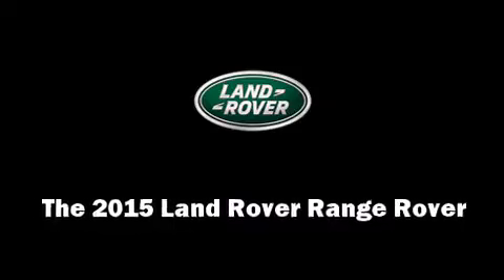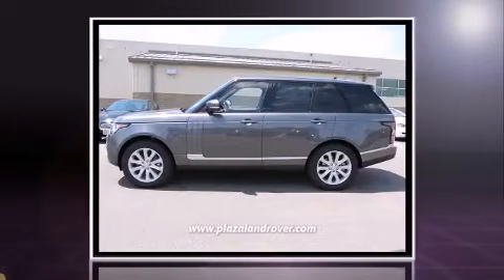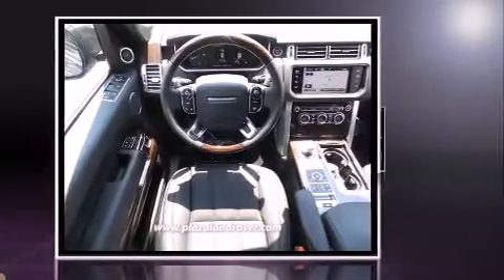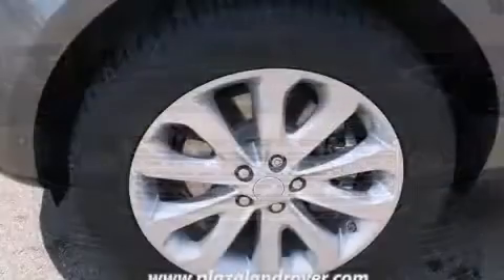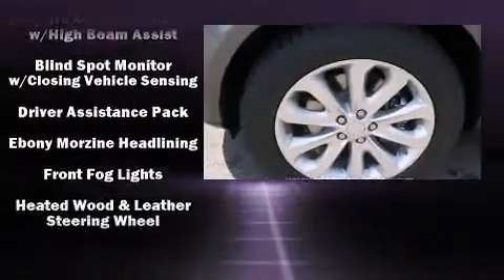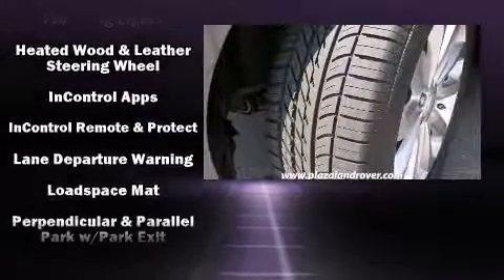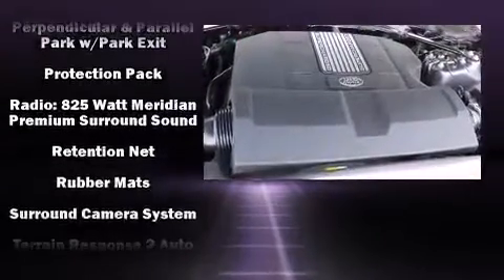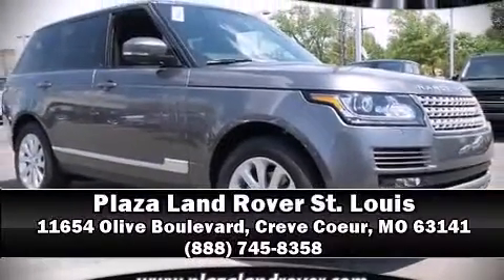2015 Land Rover Range Rover 3.0 Supercharged HSE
Plaza Land Rover St. Louis
11654 Olive Boulevard

Step into the 2015 Land Rover Range Rover. Smooth gearshifts are achieved thanks to the 3 liter 6 cylinder engine, and load leveling rear suspension maintains a comfortable ride. Well tuned suspension and stability control deliver a spirited, yet composed, ride and drive A wealth of standard features means that you no longer have to sacrifice. Like power windows, mirrors, and seats, leather upholstery, voice activated navigation, an automatic dimming rear-view mirror, a power liftgate, lane departure warning, remote keyless entry, and a blind spot monitoring system. Rear passengers enjoy the seat heating functionality, keeping them warm during the winter months. With high intensity discharge headlights illuminating your path, you'll always appreciate maximum visibility. For drivers who enjoy the natural environment, a power moon roof allows an infusion of fresh air. Audio features include a CD player with MP3 capability, steering wheel mounted audio controls, and 19 speakers, providing excellent sound throughout the cabin. Passengers are protected by various safety and security features, including: head curtain airbags, front SIDE impact airbags, traction control, brake assist, anti-whiplash front head restraints, ignition disabling, an emergency communication system, and 4 wheel disc brakes with ABS. Safety and maximum capability are assured via self leveling rear suspension, which maintains optimal driving geometry. Our knowledgeable sales staff is available to answer any questions that you might have. They'll work with you to find the right vehicle at a price you can afford. We are here to help you.